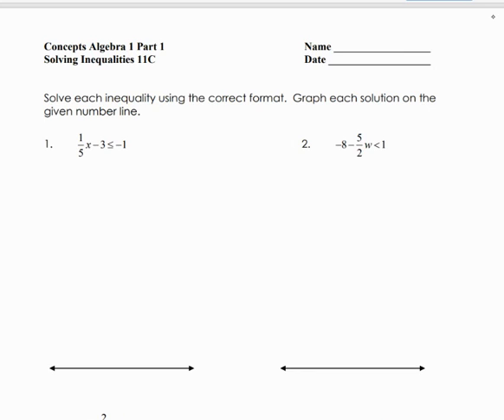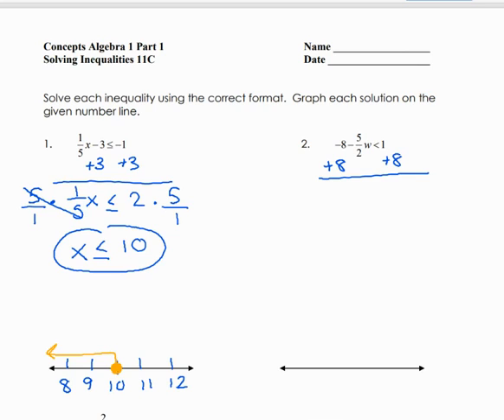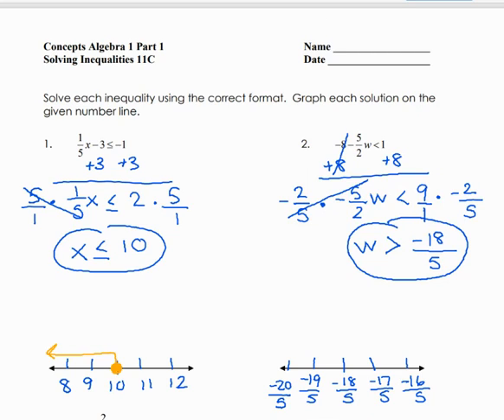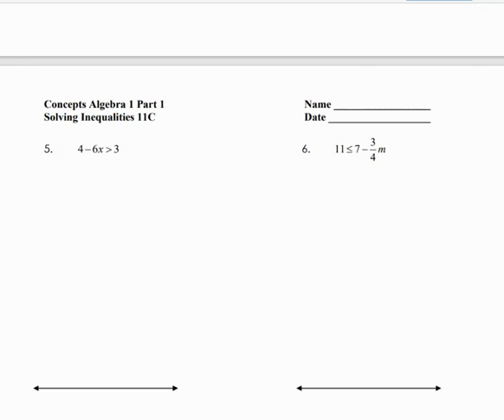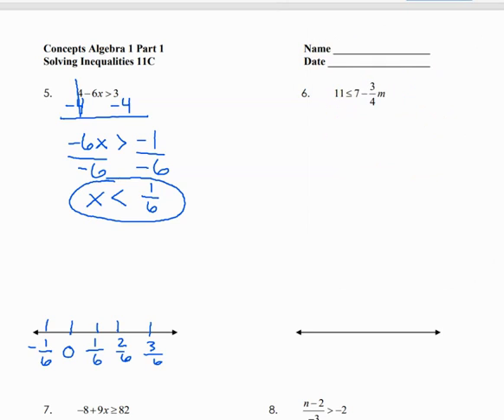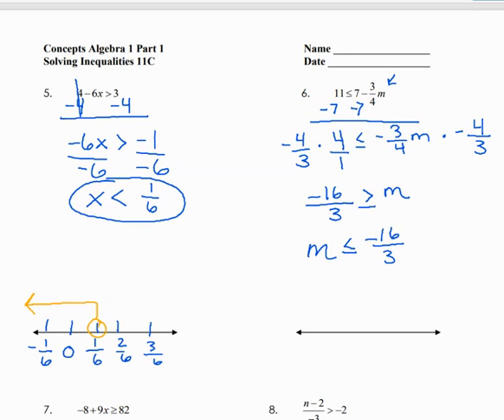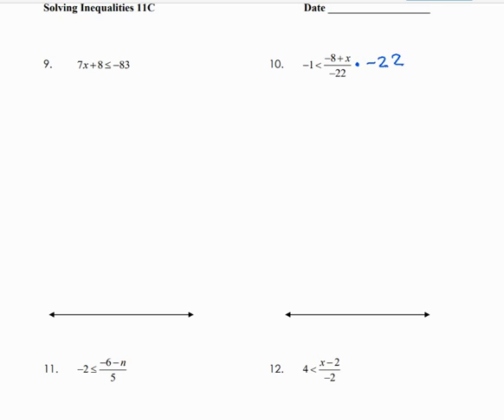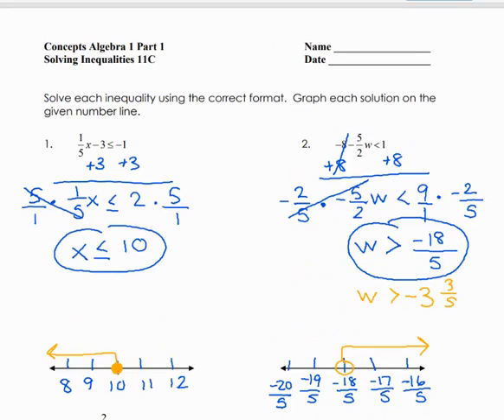Concepts WKST 11C